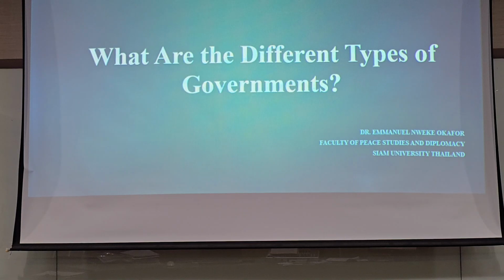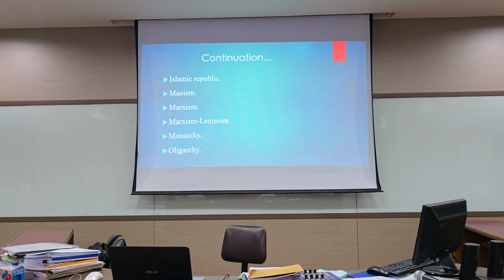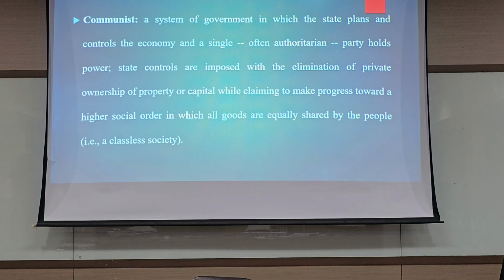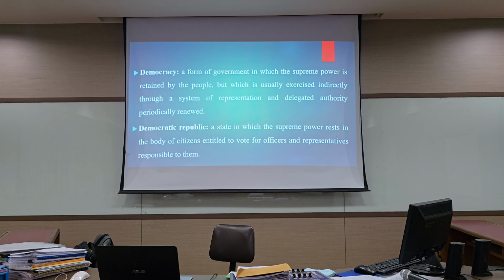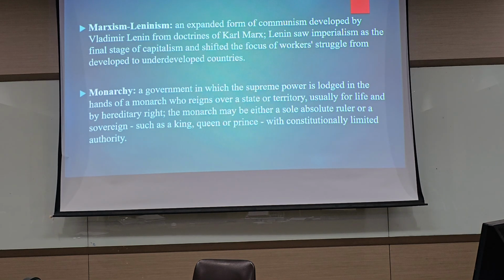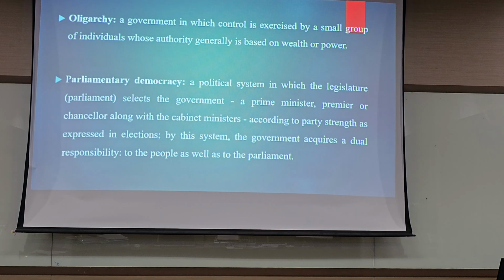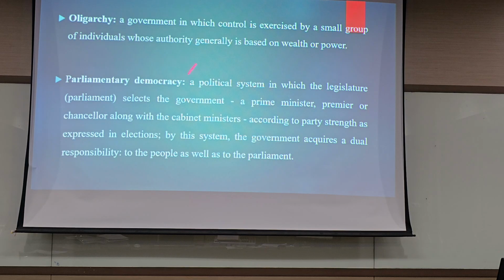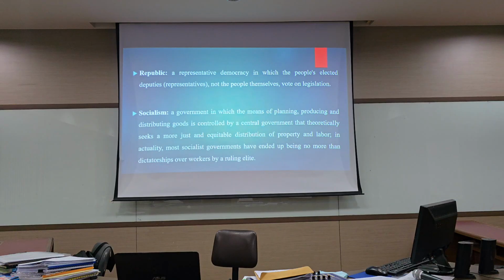Types of Government Explained | Democracy, Monarchy, Oligarchy & More: Classroom Lecture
Ever wondered how different countries are governed? In this video, we break down the major types of government systems around the world—including democracy, monarchy, dictatorship, oligarchy, and theocracy. Learn how each system works, how leaders are chosen, and how power is distributed. Perfect for students, educators, or anyone curious about political systems and world affairs.

Timestamps:
00:00 – Introduction
00:45 – What is Government?
01:30 – Democracy
03:00 – Monarchy
04:20 – Dictatorship
05:40 – Oligarchy
06:45 – Theocracy
08:00 – Summary & Conclusion